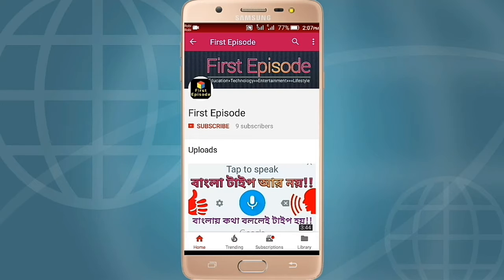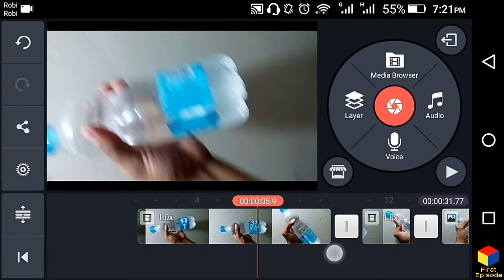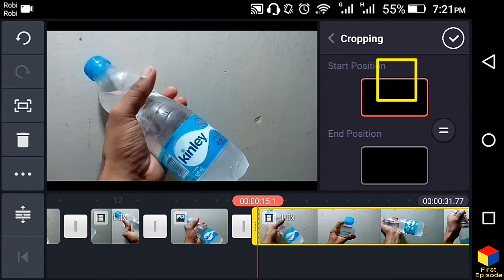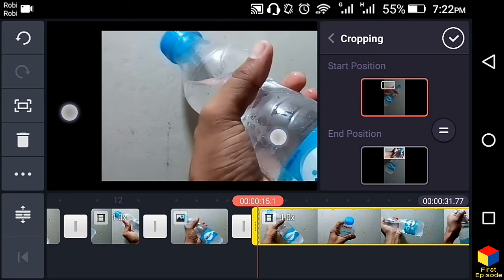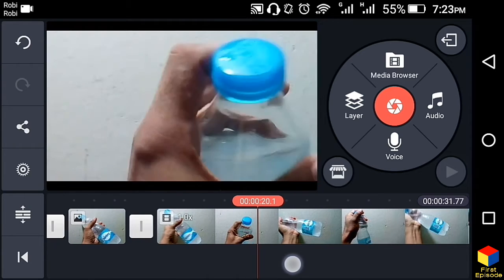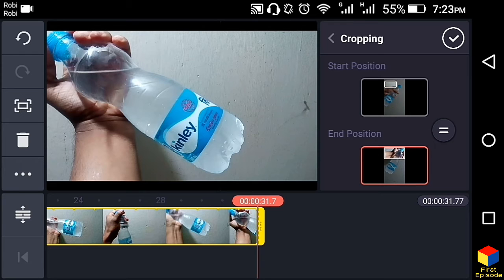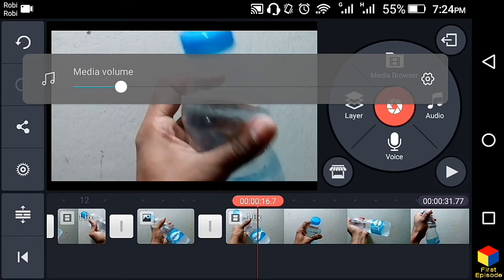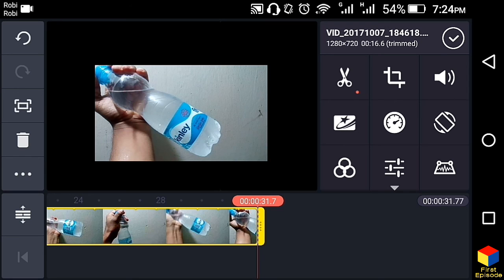How to Crop Video | Kinemaster Video Editing Bangla Tutorial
Kinemaster is an excellent video editor app for android. We can edit videos easily with it.
This video show you how you use video crop tool to edit your video effectively.